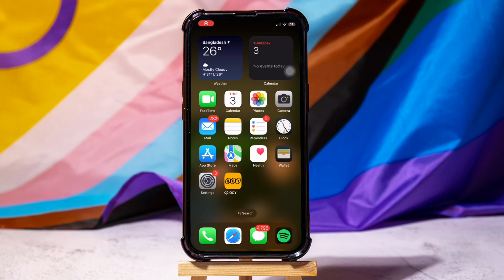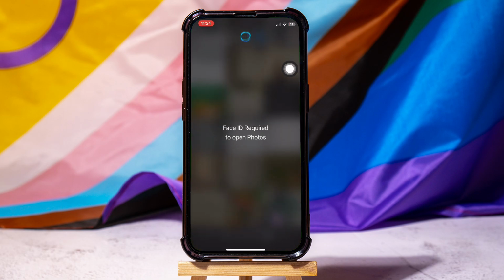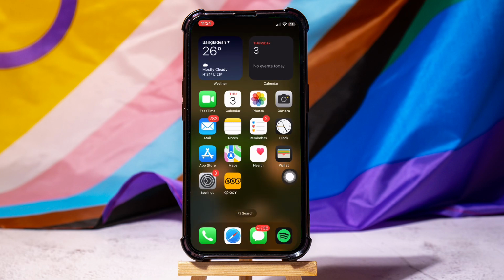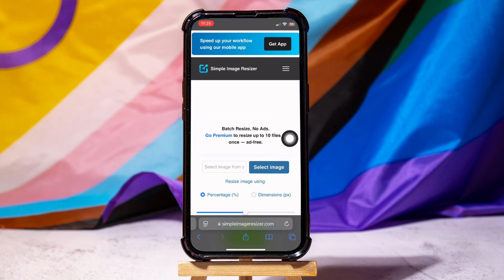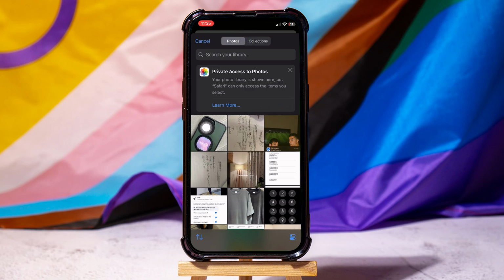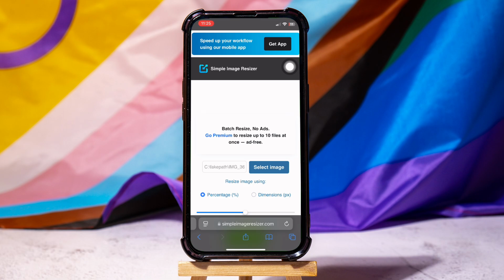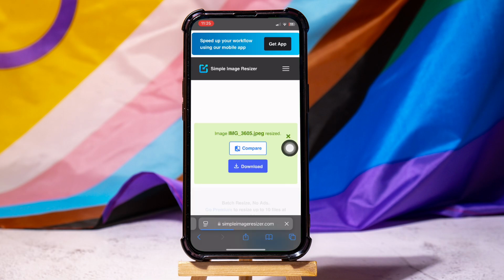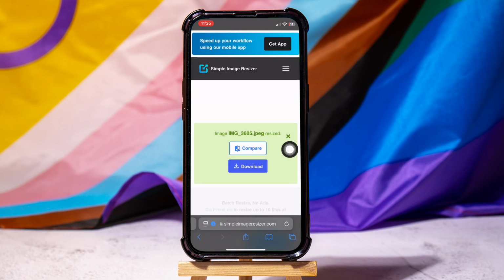How To Change Photo Size On iPhone 2026 (Step-By-Step Tutorial)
Struggling to figure out how to change photo size on iPhone? You're not alone! I’ve been there, trying to send a perfect pic only to get hit with the dreaded “file too large” notification. In this video, I’ll walk you through resizing photos on your iPhone quickly and easily. Whether you want to shrink an image for an email or adjust photo dimensions for a social media post, I’ve got you covered. We’ll dive into iPhone photo editing tips, explore built-in tools, and even check out some cool apps for more control. Perfect for anyone looking to master their iPhone photography game without breaking a sweat. Let’s make those photos fit perfectly, and maybe even free up some storage while we’re at it!